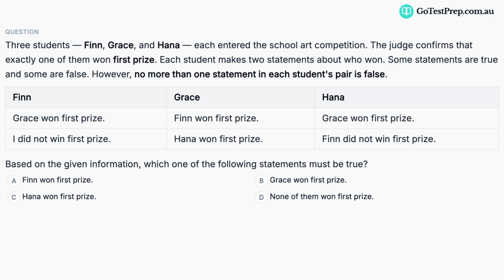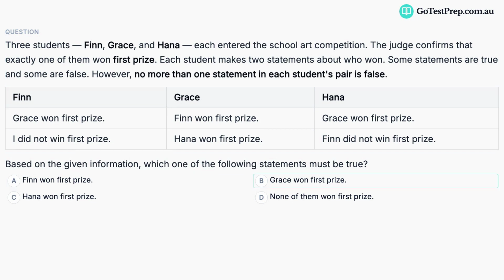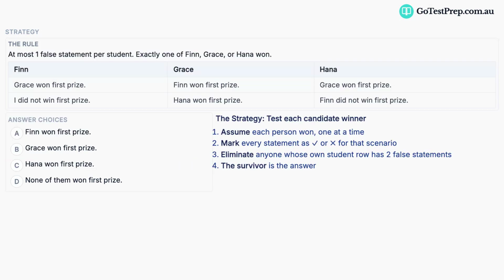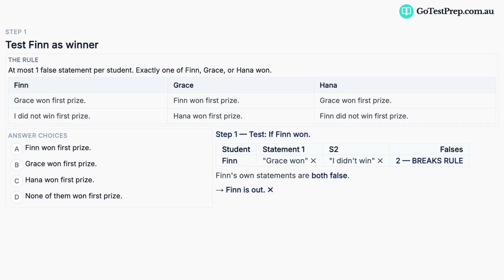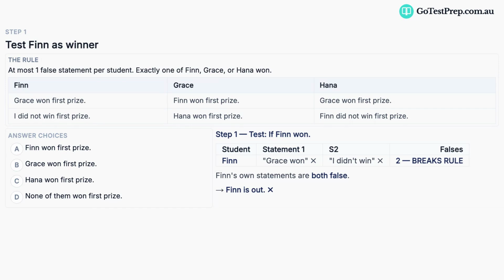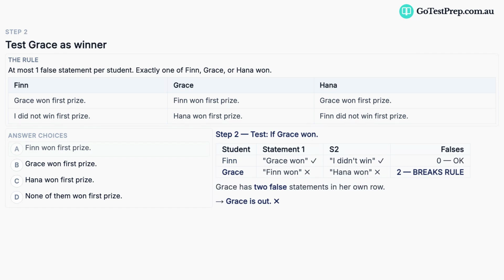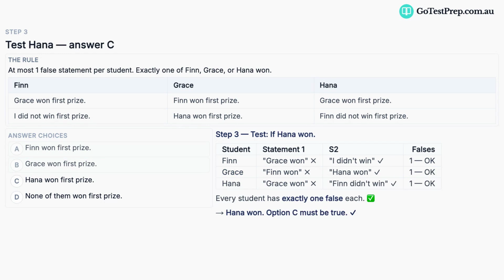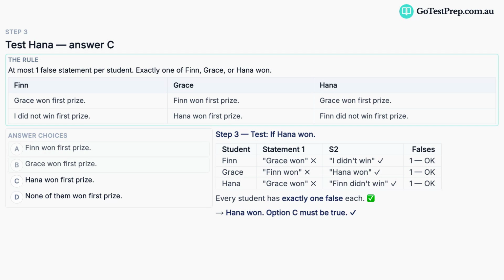NSW Selective Thinking Skills: Truth Table Logic | Worked Solution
Prep for the NSW Selective test free Looking for past papers? Our practice tests simulate the official exam format.

In this Parent & Student Exam Guide, we work step-by-step through a classic Selective High School Placement Test truth and lie logic problem.

The Problem:
Three students — Finn, Grace, and Hana — each entered the school art competition.  The judge confirms that exactly one of them won first prize.  Each student makes two statements about who won.  Some statements are true and some are false.

Watch as we test each statement, catch the liar, and reveal the final answer!

What you'll learn:
• How to assume one speaker is lying and check for contradictions
• Why only one consistent truth/lie assignment can work
• How to organise multiple speakers without mixing up who said what
• A clear, reusable method for similar Selective and OC-style questions

Chapters
0:00 Introduction
0:25 The Question
1:25 Strategy
1:59 Step 1: Test Finn as winner
2:36 Step 2: Test Grace as winner
3:12 Step 3: Test Hana — answer C & Final Answer

🖥️ About GoTestPrep:
Get ready for the digital NSW Selective and Opportunity Class (OC) exams! GoTestPrep features a comprehensive lesson-by-lesson course with detailed explanation videos, 100s of practice tests, and 1000s of questions. Experience authentic drag-and-drop, cloze passages, and digital interfaces that perfectly simulate the real test format.